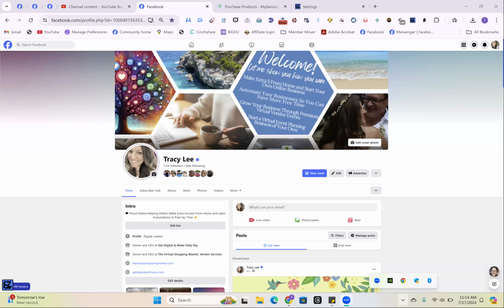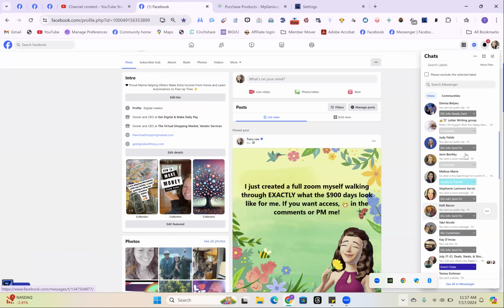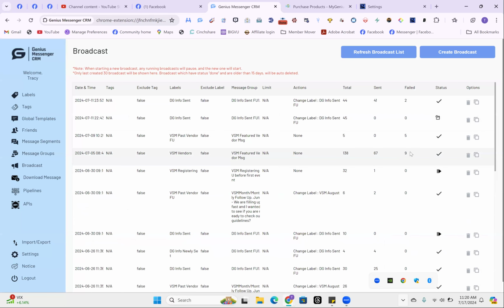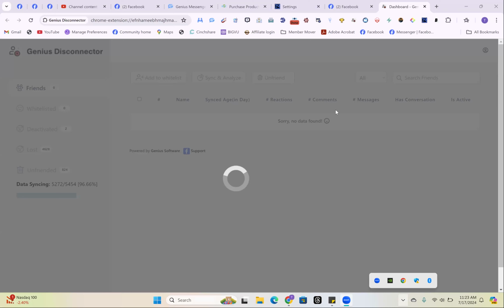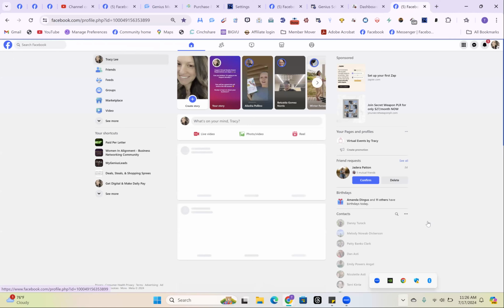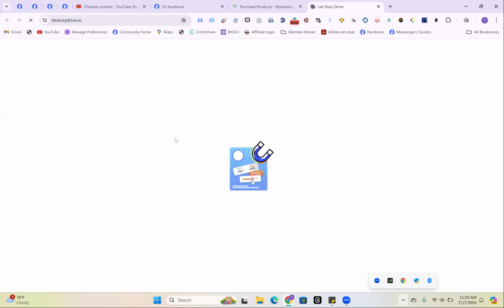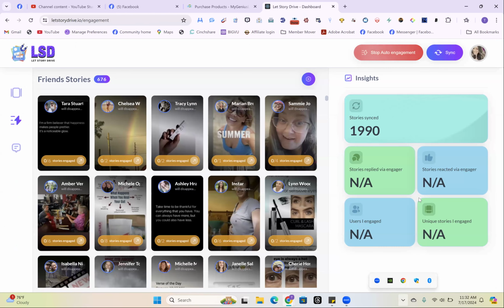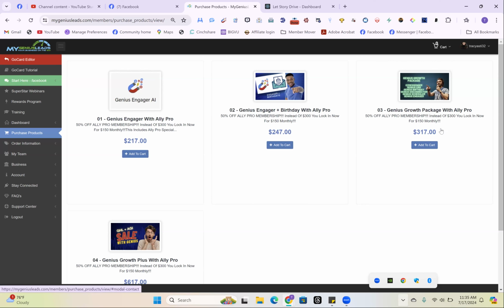Genius Growth Package